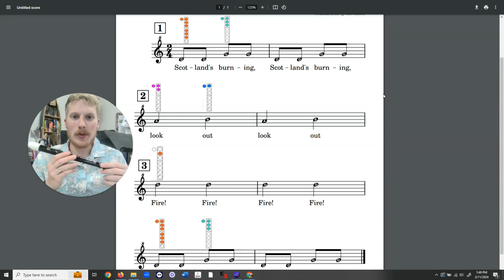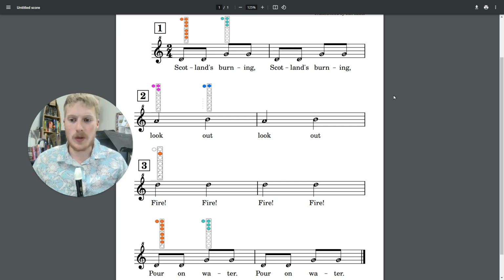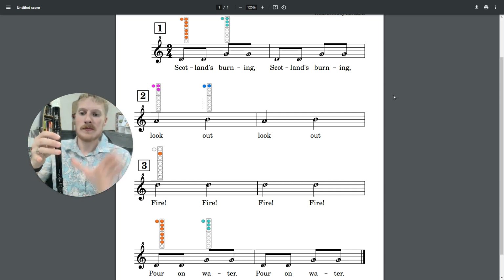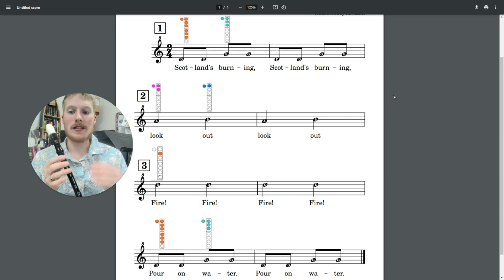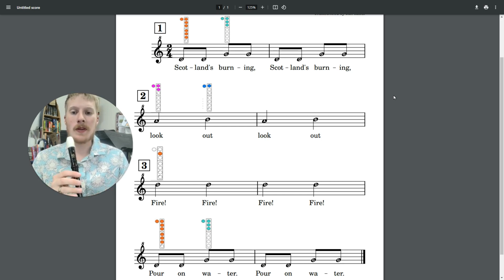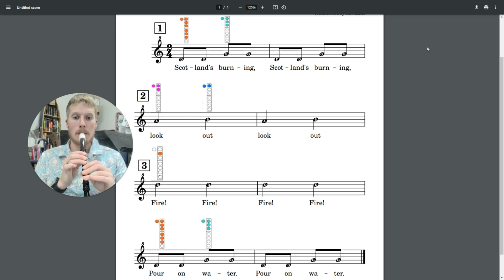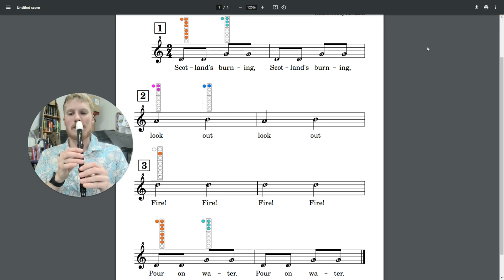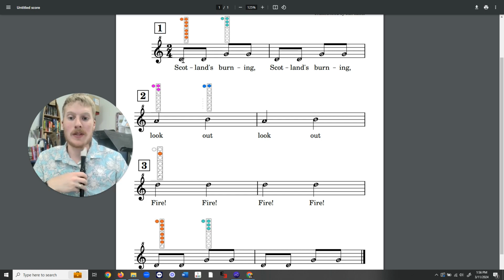Recorder 9 with Mr. Knicl: Scotland's Burning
0:00 Singing practice
0:36 Rhythm practice
1:00 New Notes & review
4:20 Echo Mr. Knicl
5:17 Play the whole song!